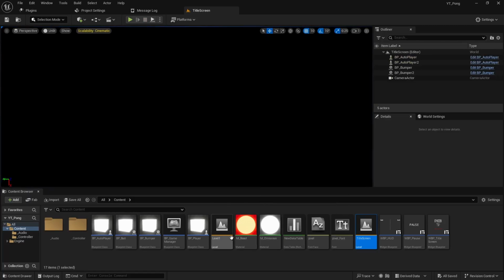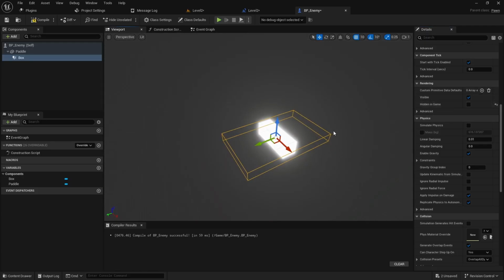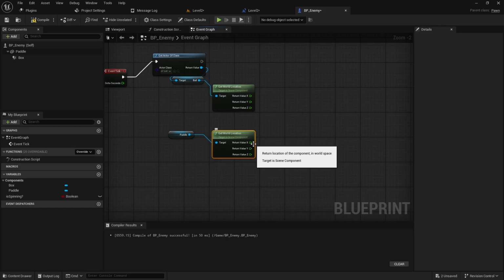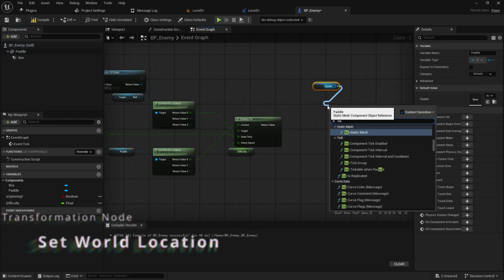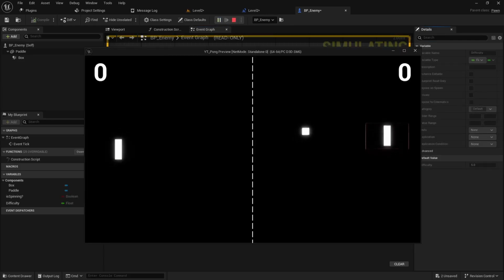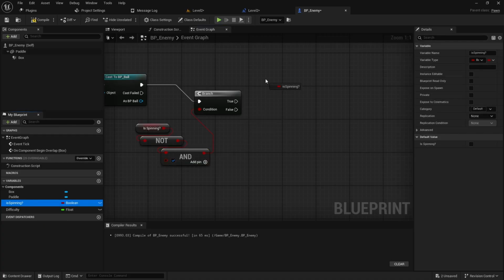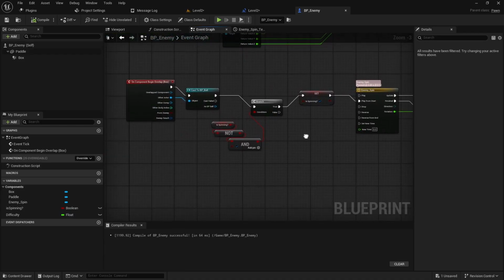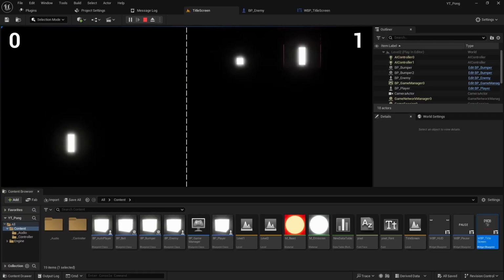Recreating Pong in Unreal Engine | Part 7 - Enemy A.I.